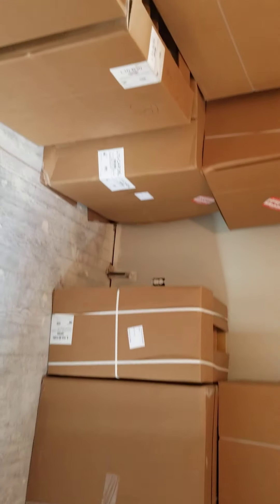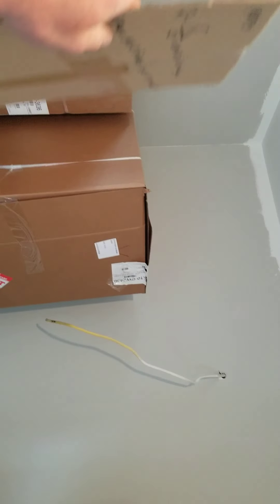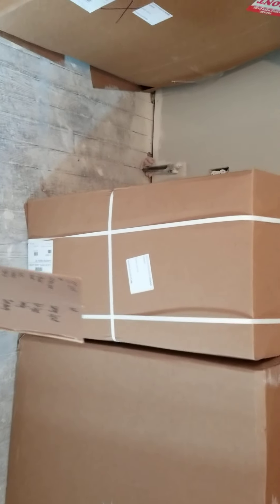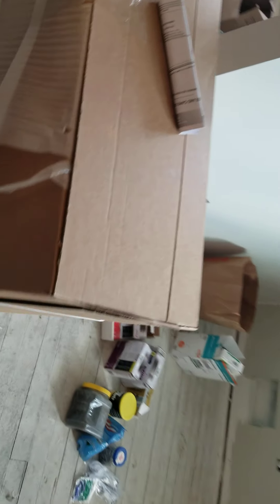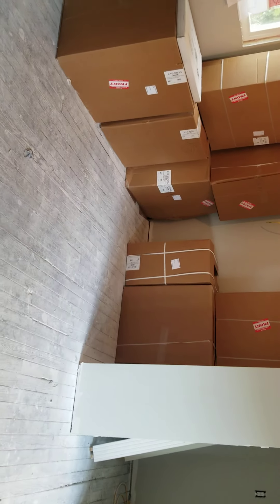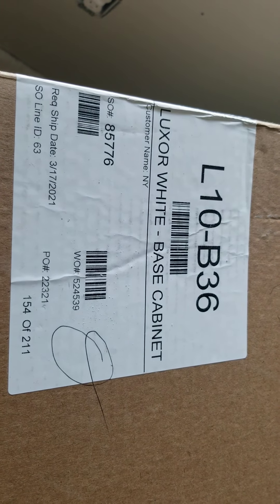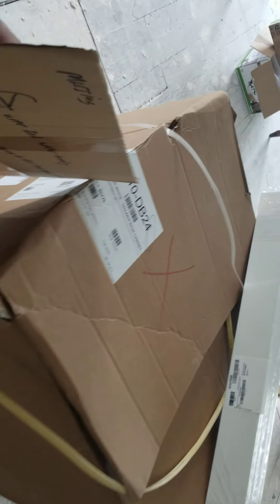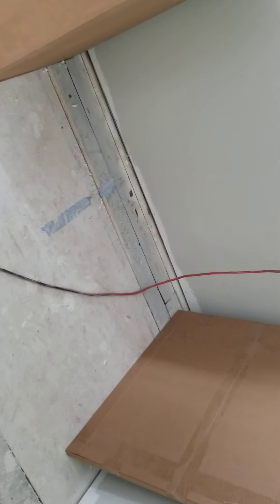need the right kitchen cabinets